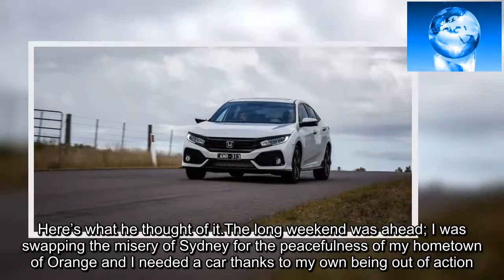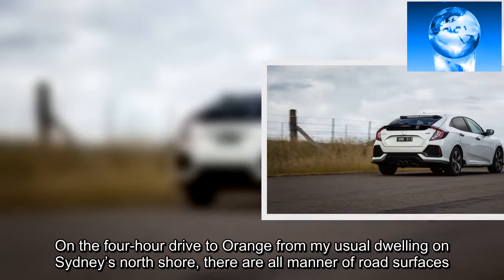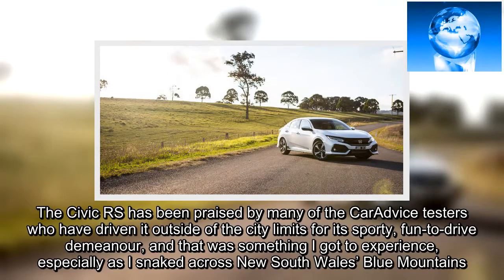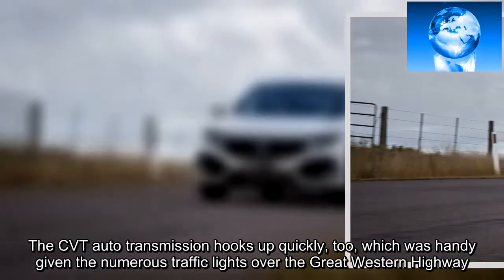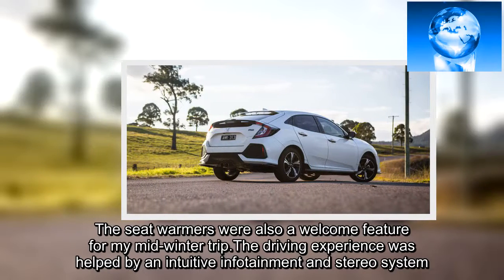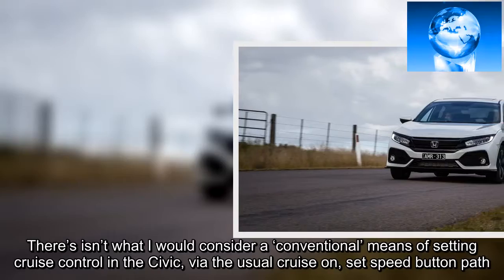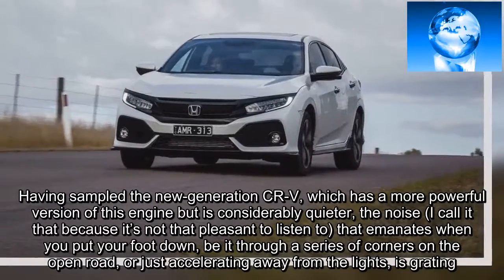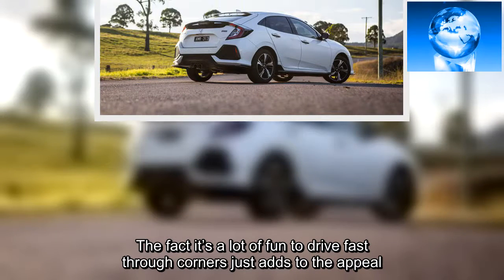2017 Honda Civic RS hatch review Long term report five – country driving